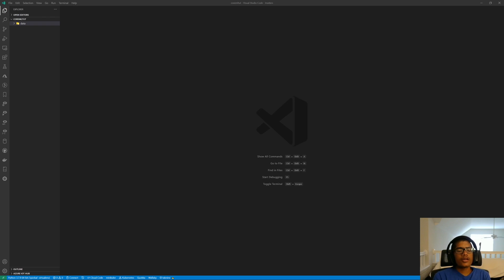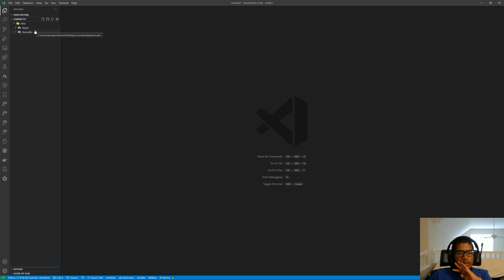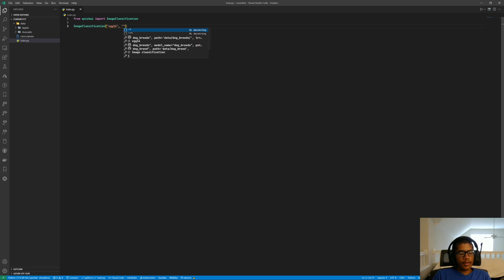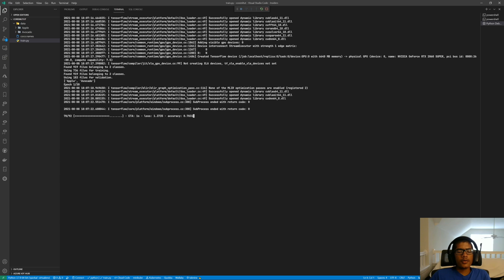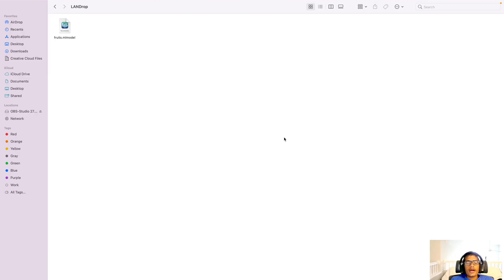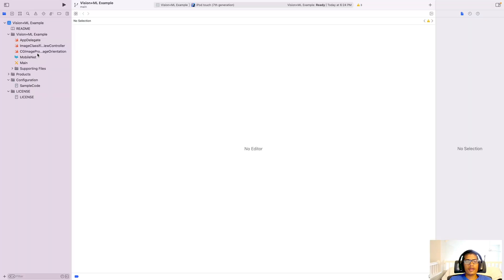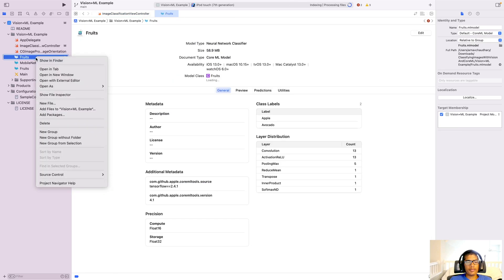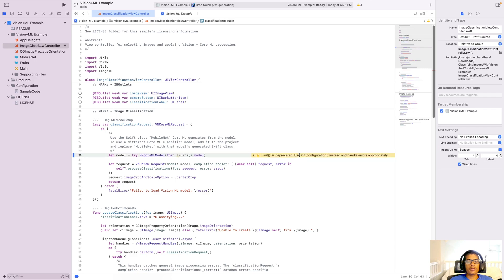Training CoreML model with 2 lines of code using Python with QuickAI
In this video, I show you how to train a CoreML model using Python in only 2 lines of code. We use the Python package I created, QuickAI to accomplish this.